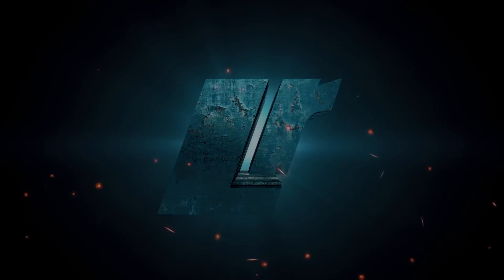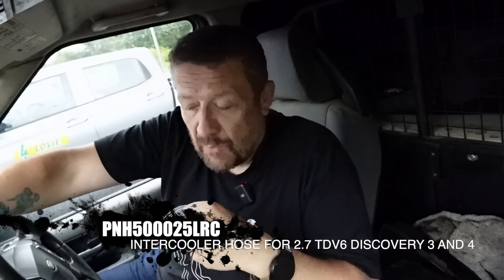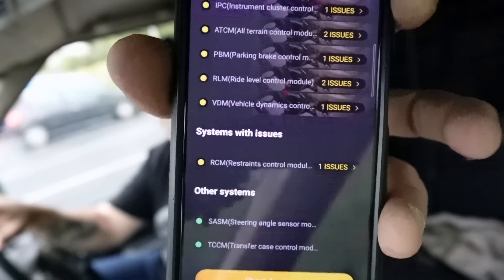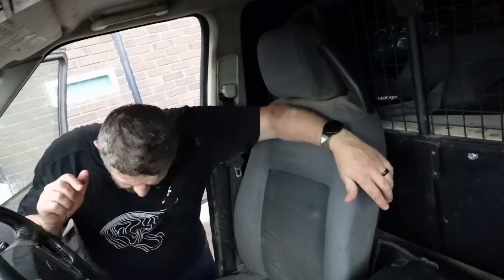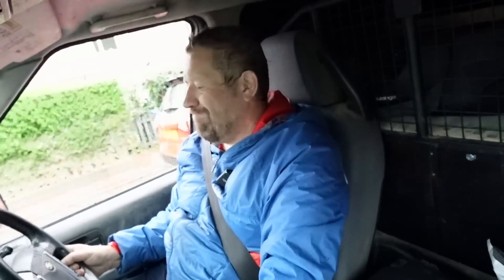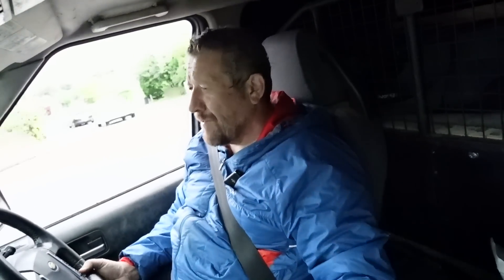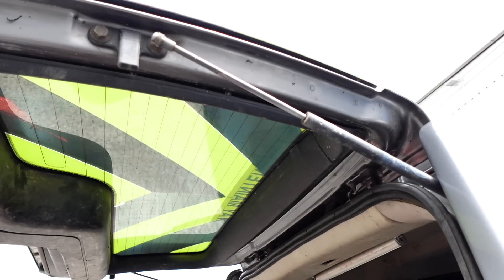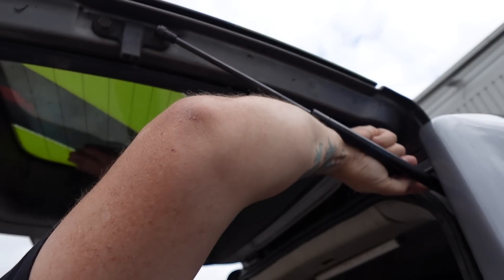Our broken, half priced Discovery 3 cost just £200 to fix.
It was time to add a new project vehcile to the channel, so we searched high and low for the right Discovery 3 and ended up with a broken, manual 2.7 V6 commercial LR3. Destined for scrap but we knew it could be saved and it cost under £200 with two parts and some magic from Forte. But it was quite the journey.

Presented by Fraser Barsby

Get this Forte product into your Land Rover as soon as possible and get it running right again!

LRC10128 - FORTE PRODUCT SET - AS SEEN ON LR LIVE - INCLUDES DIESEL TURBO CLEANER, SPECIALIST INJECTOR CLEANER AND OIL FORTIFIER

Link to all parts featured in this episode:
PNH500025 - INTERCOOLER HOSE FOR 2.7 TDV6 RANGE ROVER SPORT AND DISCOVERY 3 / 4 - choose genuine from drop down menu

LR009705 - FUEL FILTER ASSEMBLY FOR RANGE ROVER SPORT AND DISCOVERY 3 AND 4 - FITS 2.7 FROM 2007 AND ALL 3.0 TDV6 AND 3.6 TDV8

DPO500011PCL REAR BUMPER TOWING EYE COVER FOR DISCOVERY 3 & DISCOVERY 4

CXJ500060 - FRONT RIGHT HAND DOOR HANDLE CAP FOR DISCOVERY 3 & 4 AND FREELANDER 2 - COMES WITHOUT HOLE FOR LOCK - BLACK HANDLE CAP

LR086368 - UPPER TAILGATE DAMPER / STRUT - FITS RIGHT OR LEFT SIDE - FOR DISCOVERY 3 AND DISCOVERY 4

Tools reviewed in this episode:
SEALEY 2.25 tonne low entry trolley jack with rocket lift. MODEL NO. 2001LE.V2 SERIES
SEALEY Auto rise ratchet axle stands (pair) 5 tonne capacity per stand. MODEL NO. AAS3000, AA5000